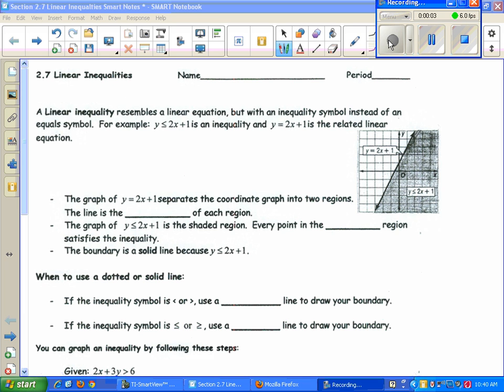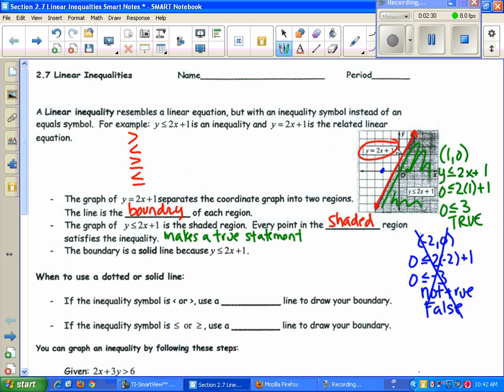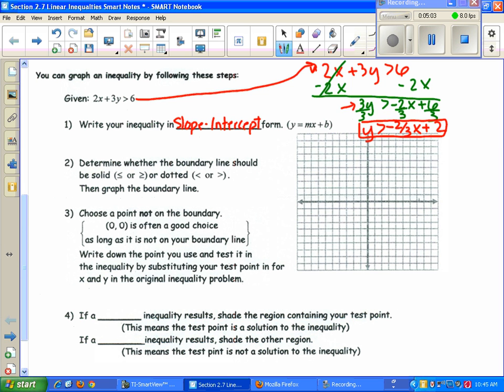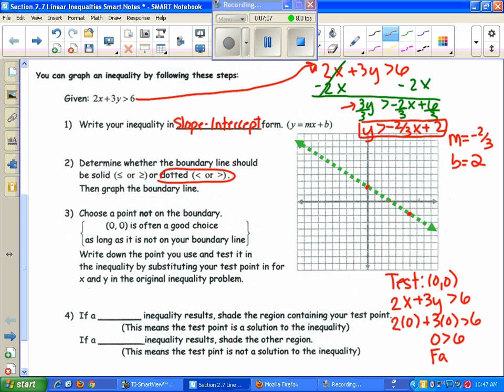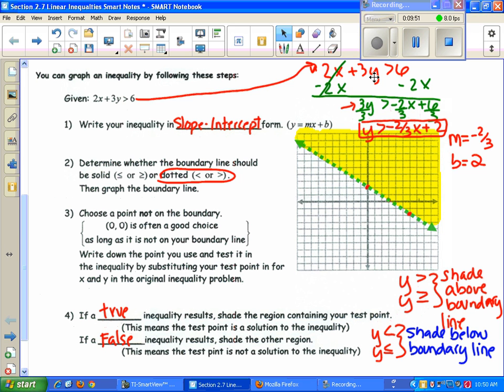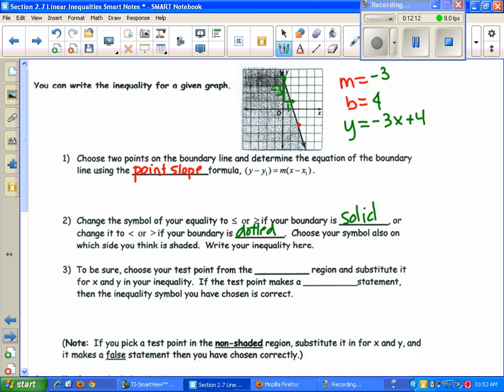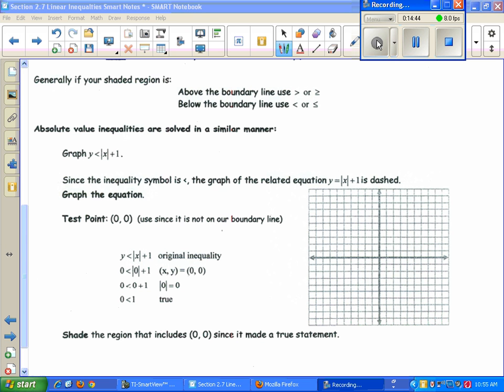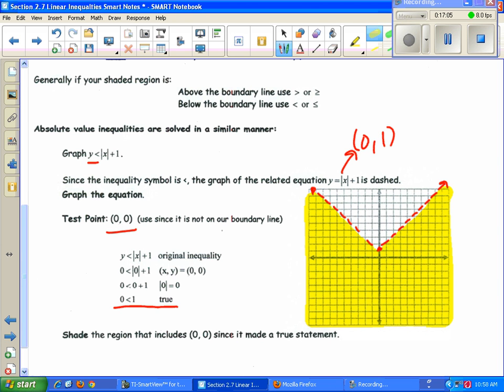Section 2.7 Graphing Linear and Absolute Value Inequalities